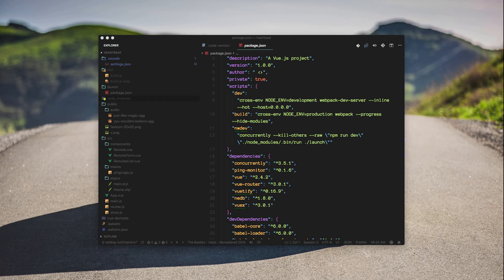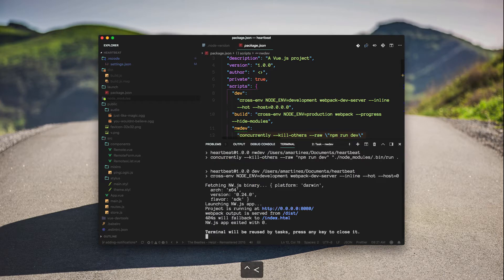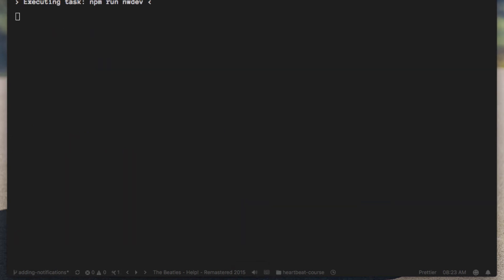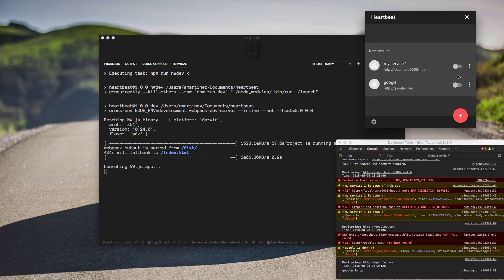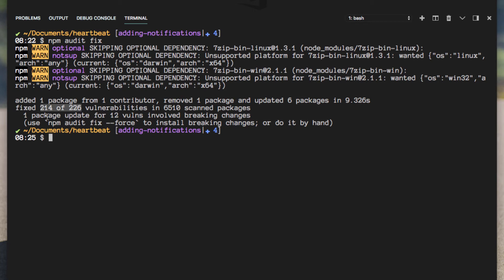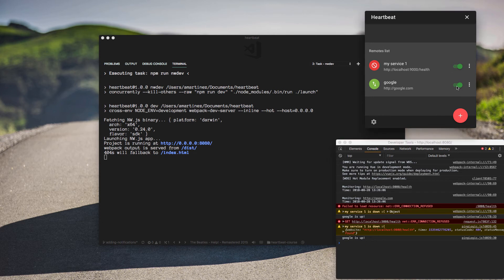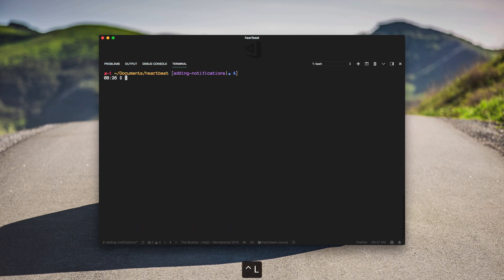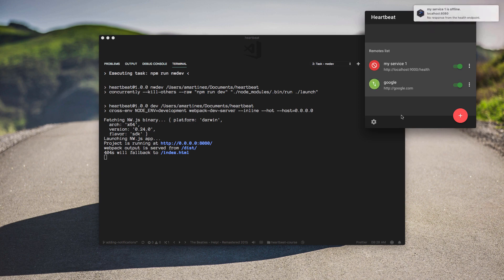30 - npm audit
We audit our packages after the update, to see what security vulnerabilities (that surely is one difficult word to pronounce for me!!) we might be facing.